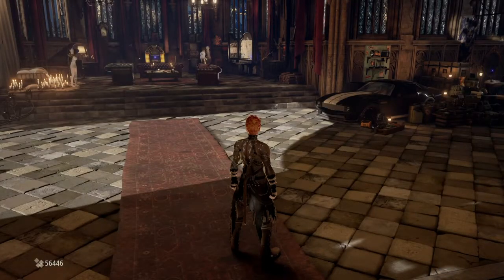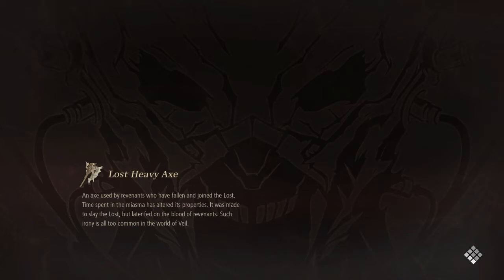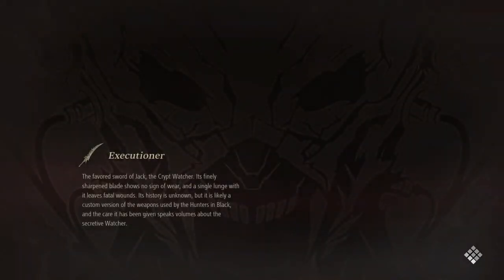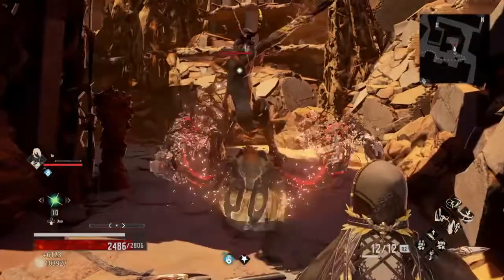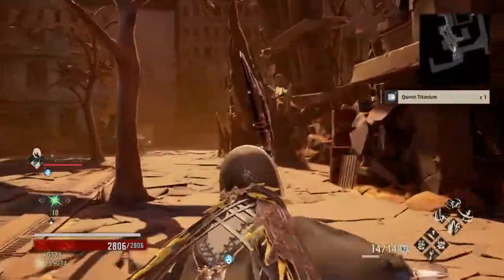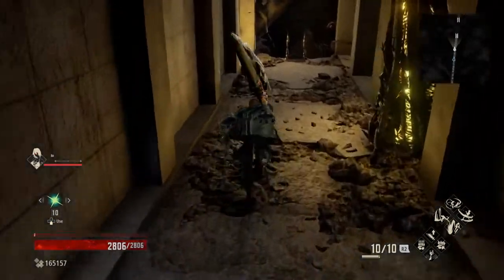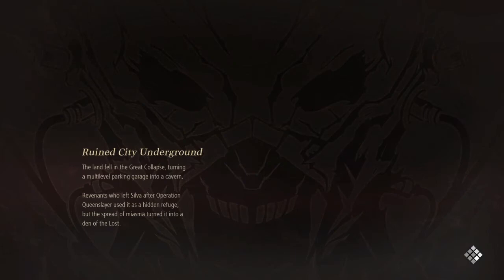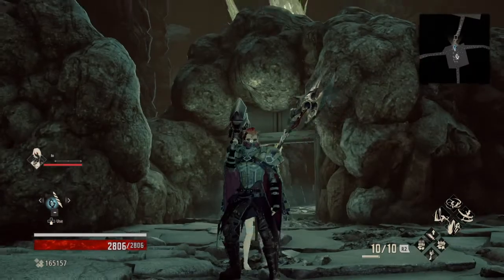CODE VEIN ALL QUEEN MATERIAL INFINITE FARMING, QUICKEST MID-LATE GAME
Time to see how to get unlimited queen iron, queen steel, queen titanium, and queen tungsten. A couple extra tips were thrown in too. Hope you guys enjoy.